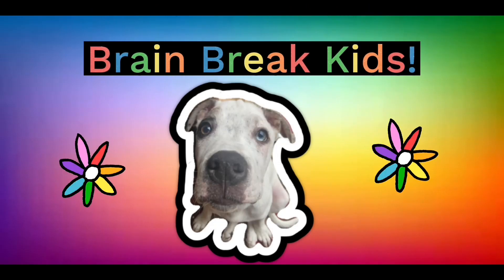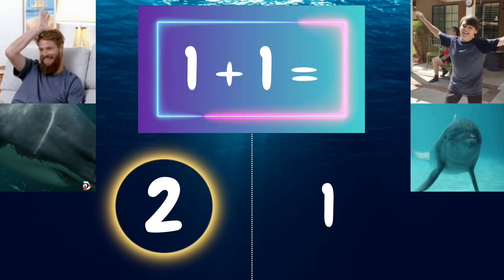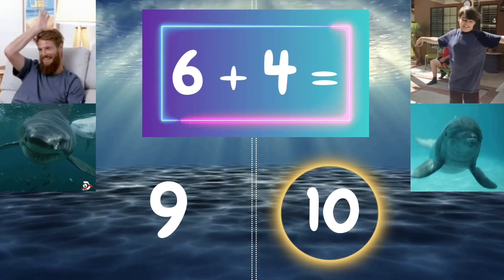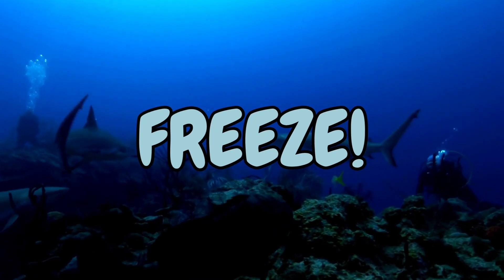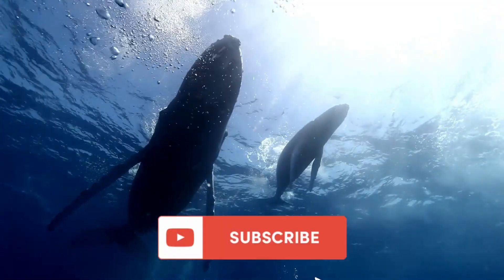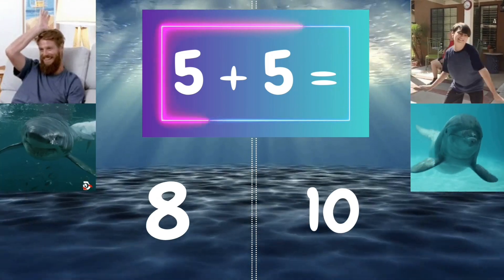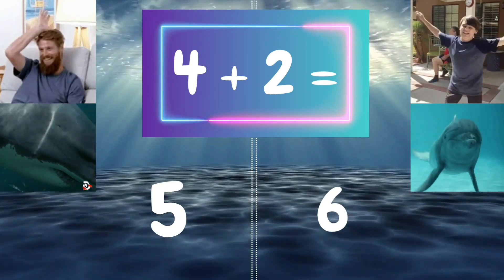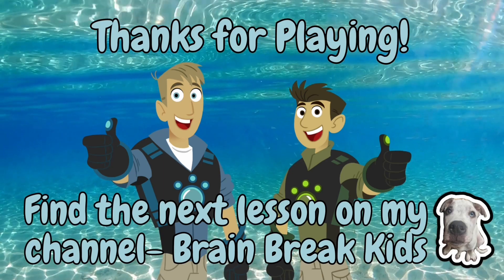Wild Kratts Math Facts (4) | Brain Break | Addition | Sharks vs. Dolphins | GoNoodle Inspired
In this fun learning game, students will act out their answers, through multi sensory learning. This game is engaging, fun, and educational! This is one part of a five part series. Collect all the sand dollars!

If you enjoyed this one, you can find Wild Kratts SUBTRACTION Math Facts game on my channel-  @brainbreakkids

Thank you for supporting this elementary special education teacher! It is greatly appreciated!